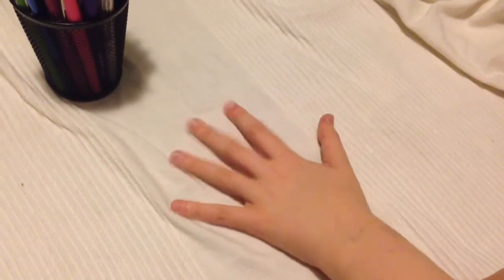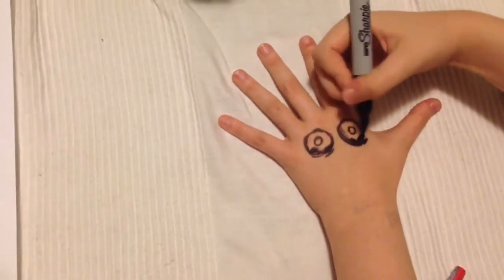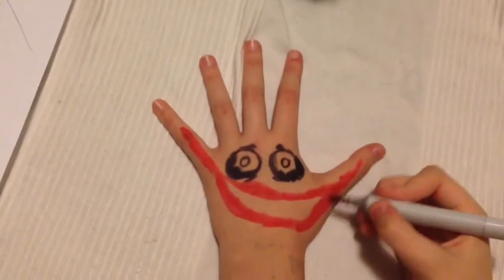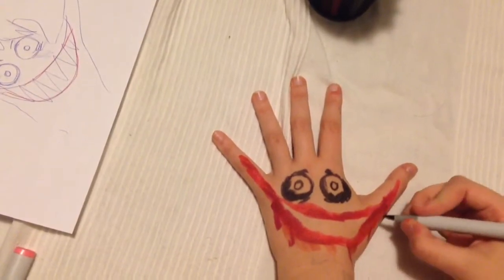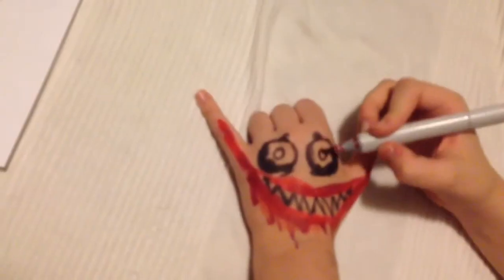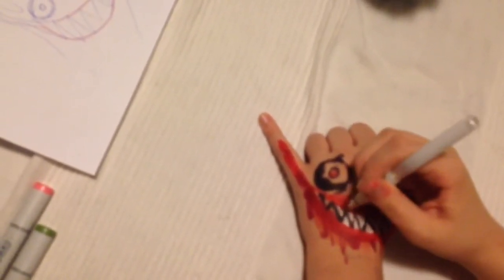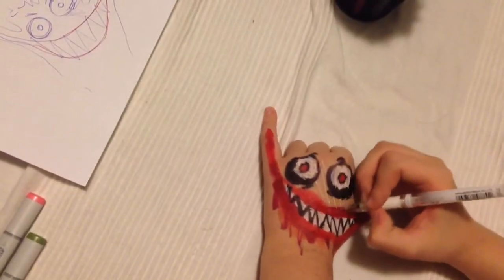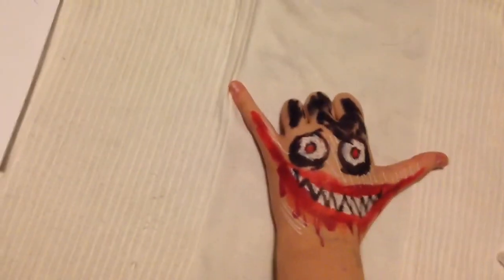Jeff the Killer Makeup tutorial for beginners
One of the fan favorites